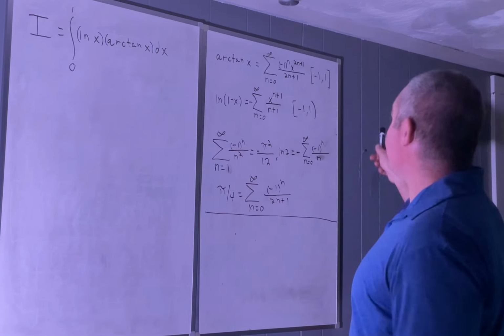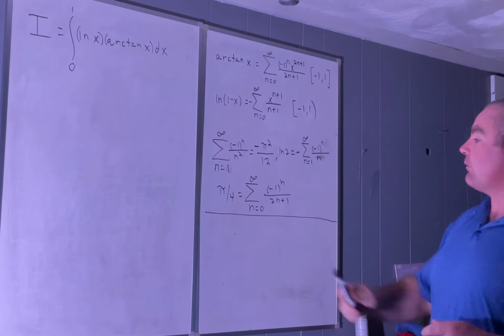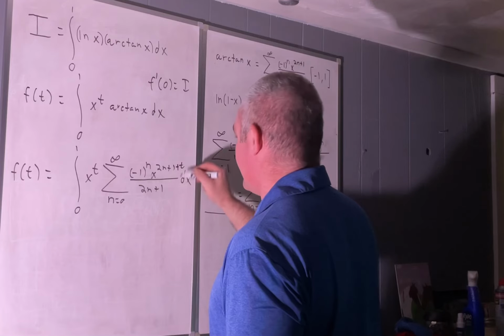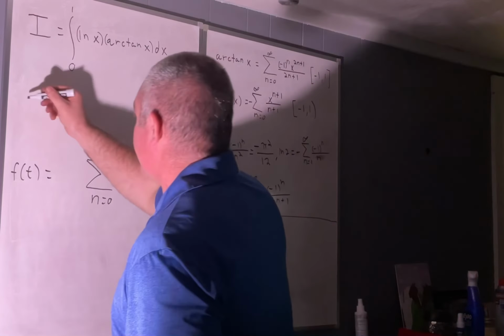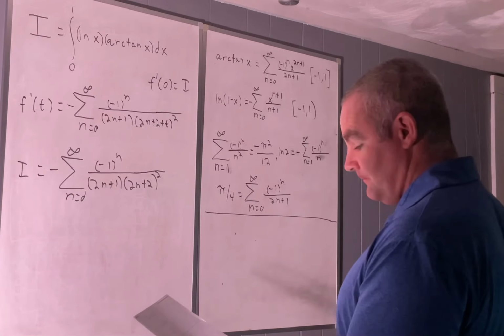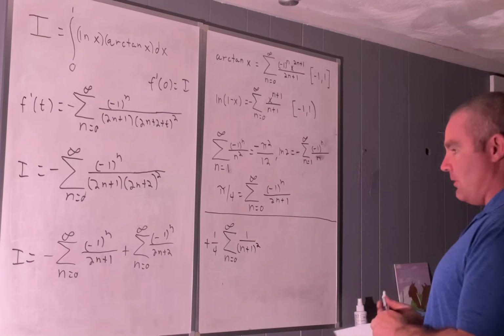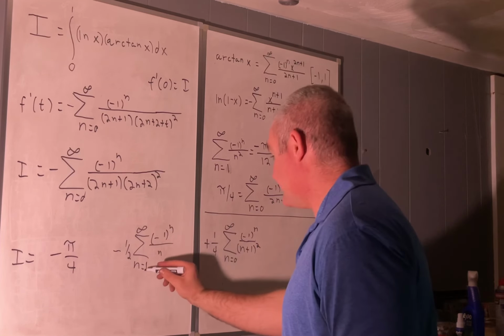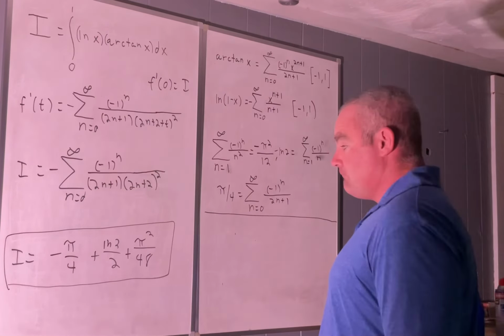Feynman integration example 64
Integral from 0 to 1 of (ln(x))(arctan(x))